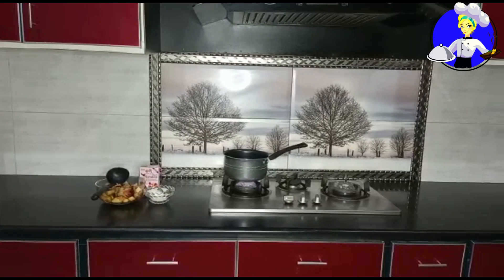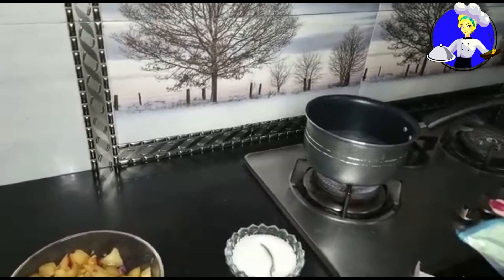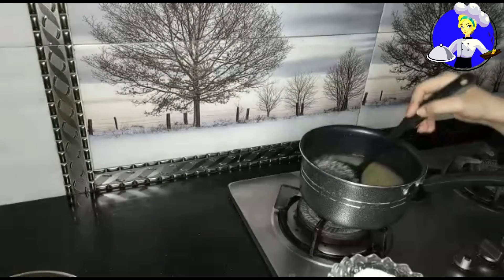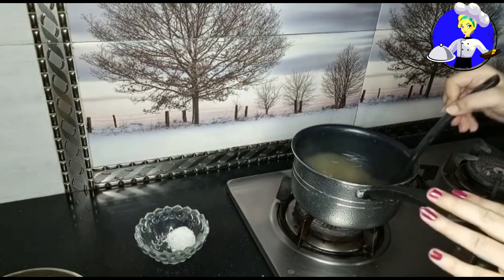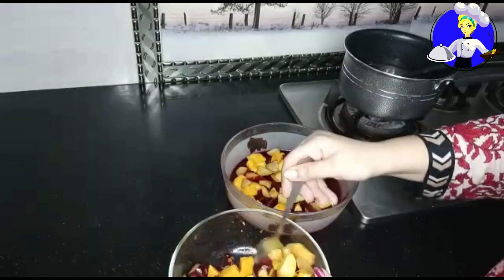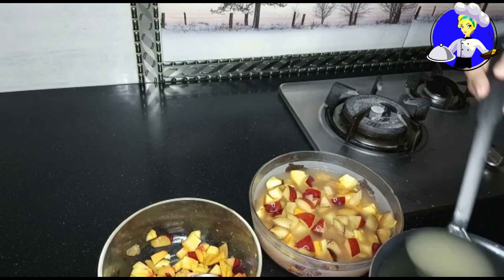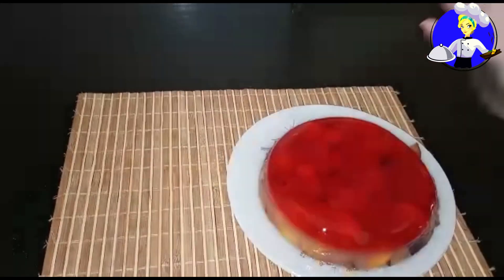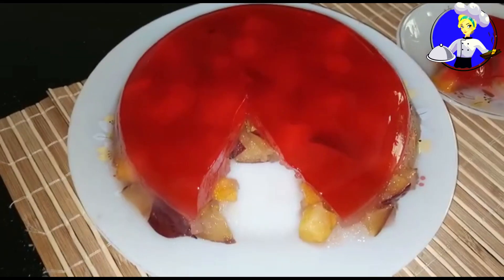FRUIT JELLY CAKE Fruit Jelly Cake JellyCake JellyRecipe CakeRecipe FruitCake#